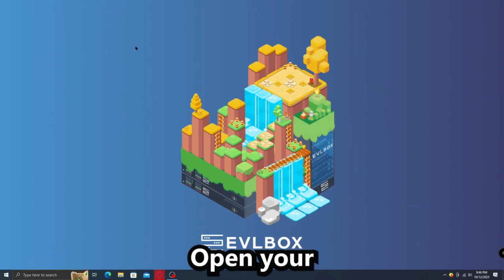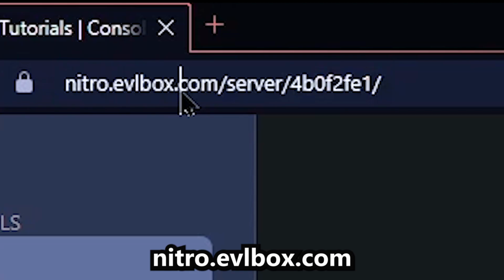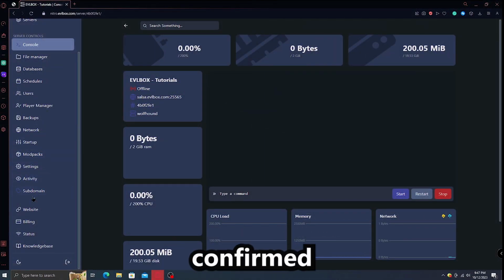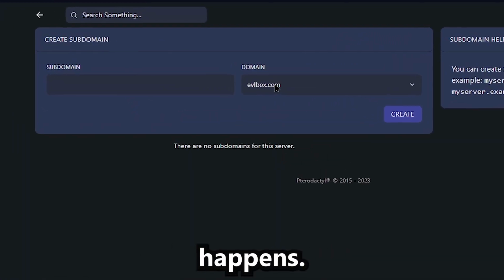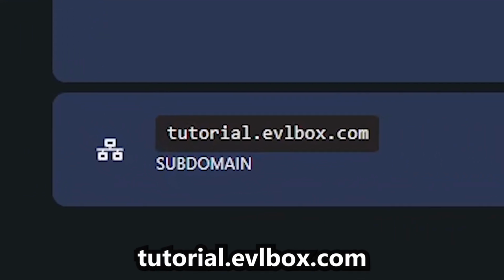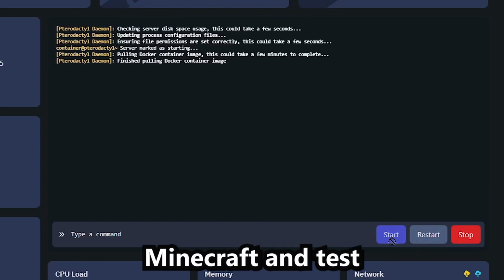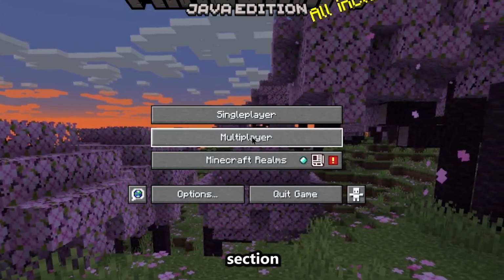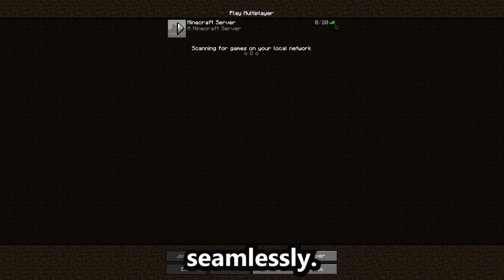How to setup subdomains on your minecraft server?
This video is a tutorial on how to setup a subdomain for an evlbox Minecraft server! If you're looking for website hosting or game server hosting, Be sure to checkout